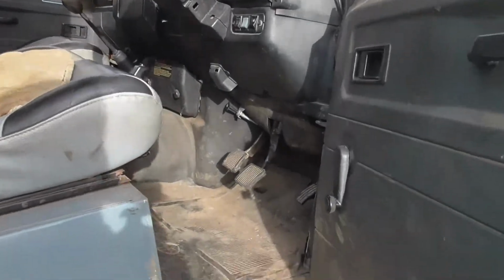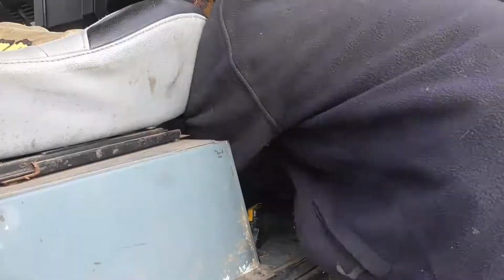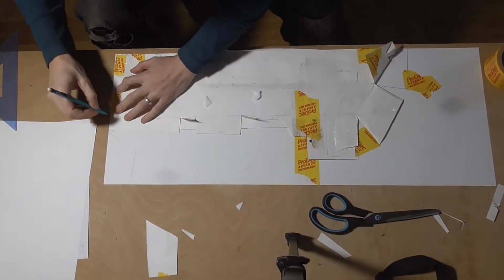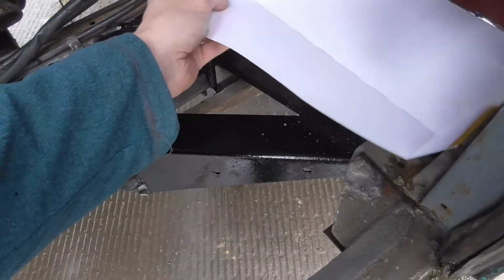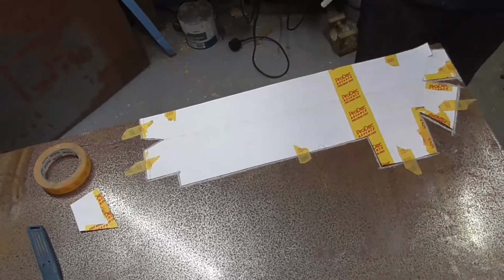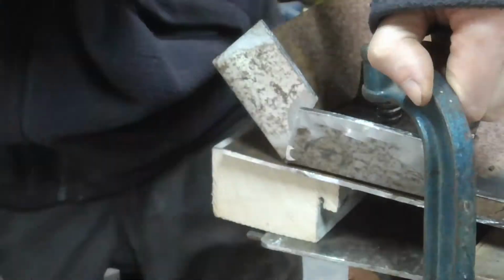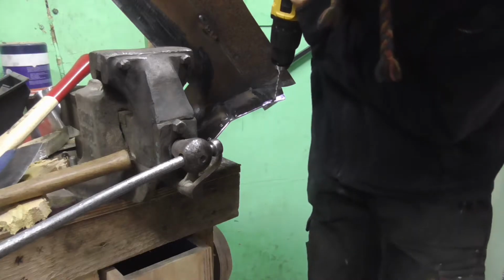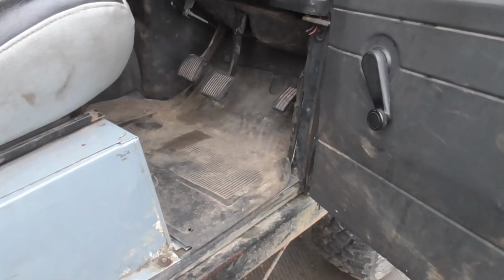Making a Template and Repair patch for Land Rove Defender foot well. No Dismantling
This week I weld the car back together. How to make a template and then weld it into the car on the coldest week of the winter. Turns out its really hard to weld whilst shivering.